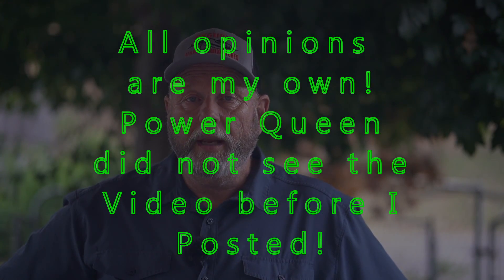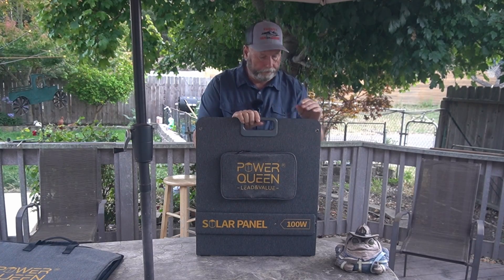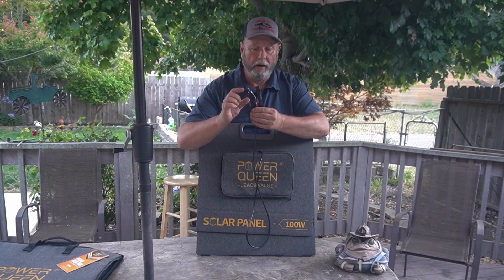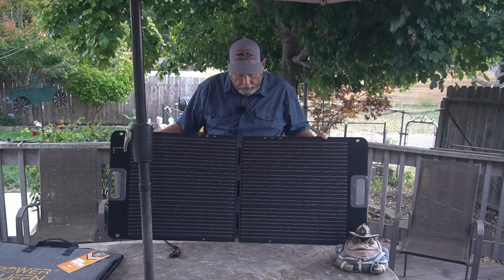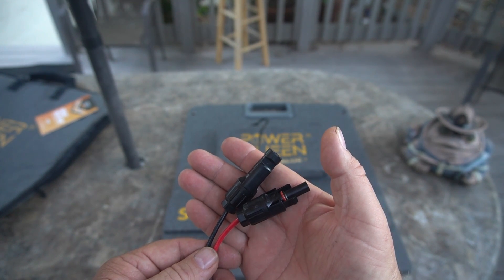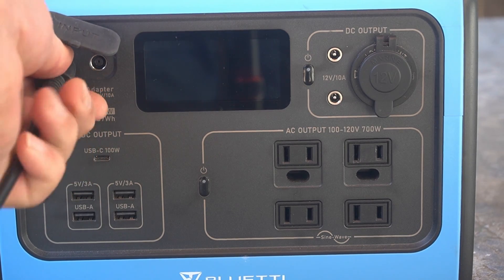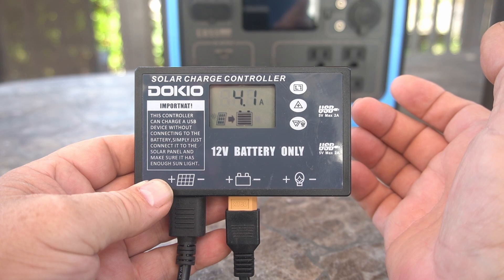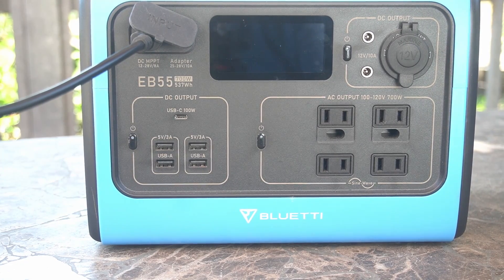How to setup and use a Power Queen 100 Watt Portable Solar Panel !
In this video I set up and test Power Queen's 100 watt portable solar panel. I hook it to a solar generator and a 100ah battery and shoe the output.